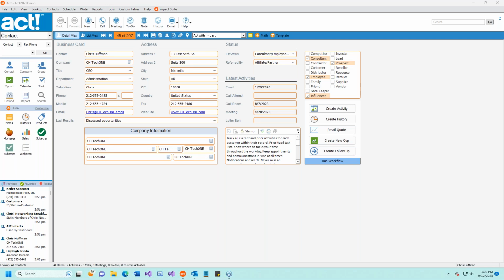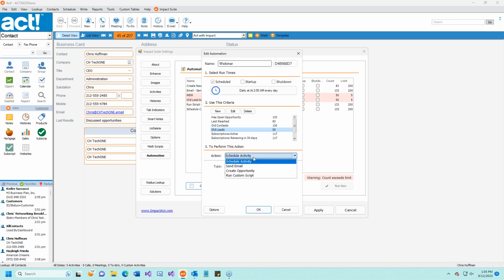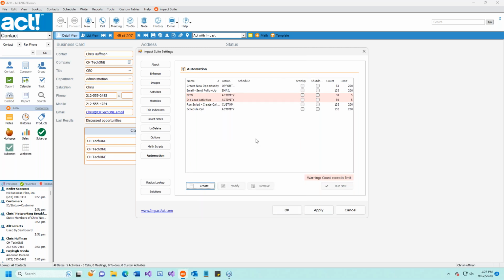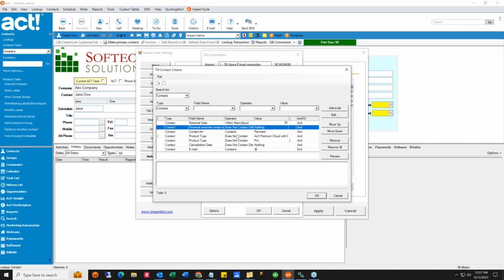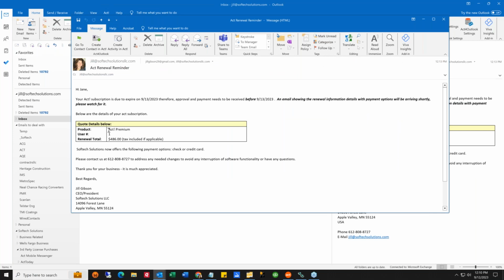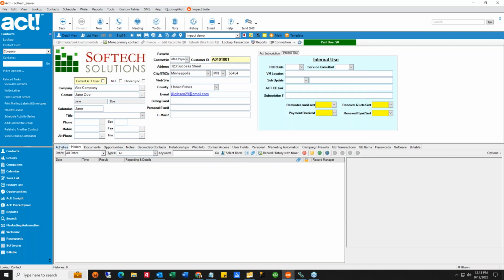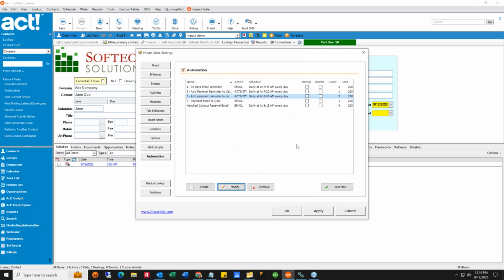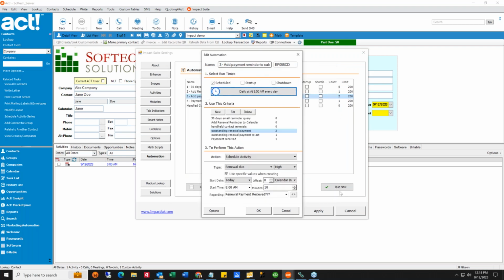Impact addon for Act - Webinar with Jill Gibson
A webinar with Jill Gibson on how she uses Impact for subscription tracking.